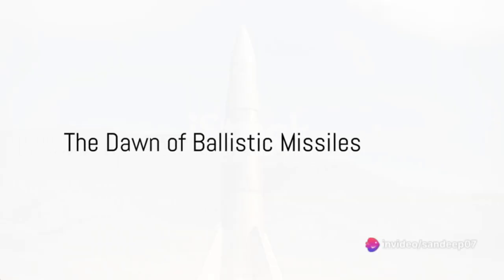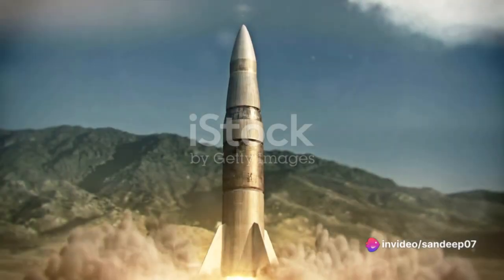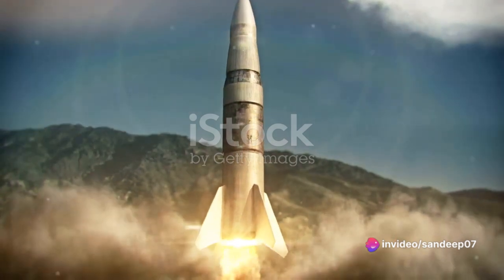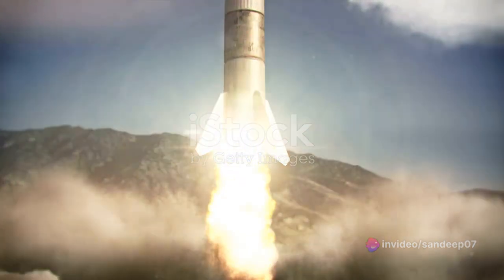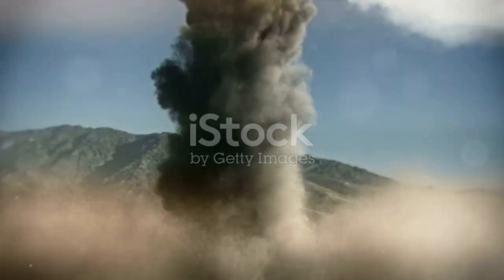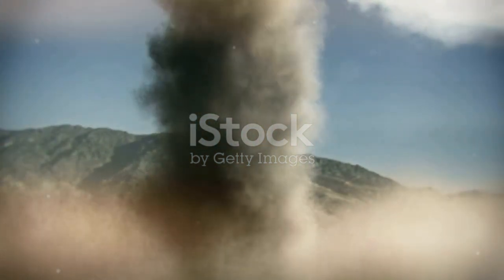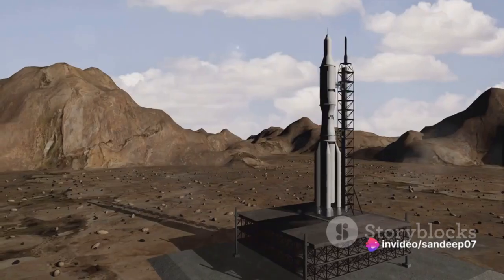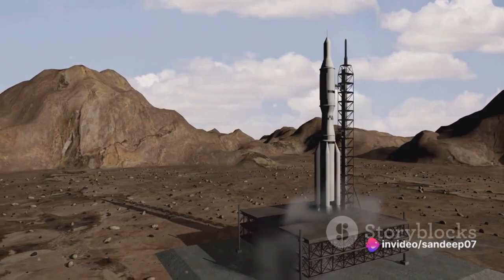Intercontinental Ballistic Missiles : A Technological Deep Dive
In this captivating video, we delve into the complex and fascinating world of intercontinental ballistic missiles (ICBMs). Join us as we unravel the intricate technology and uncover the known facts behind these powerful weapons. From their design to their propulsion systems, we leave no stone unturned. Whether you're a history buff, a technology enthusiast, or simply curious about the world around us, this video is a must-watch! So sit back, relax, and prepare to be amazed by the ingenuity and sheer power of ICBMs.

OUTLINE:

00:00:00 The Dawn of Ballistic Missiles
00:01:04 The Evolution and Modern ICBMs
00:02:35 Key Takeaways